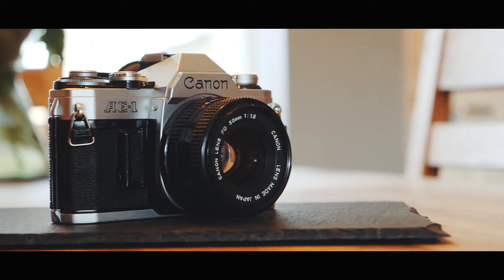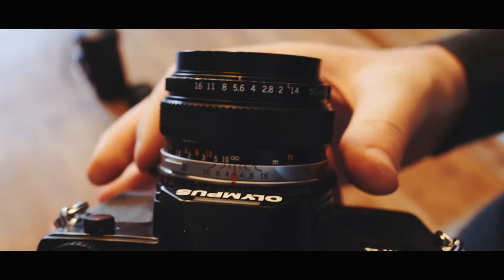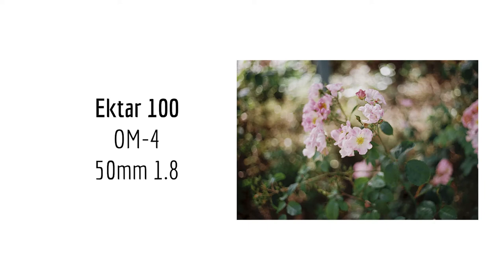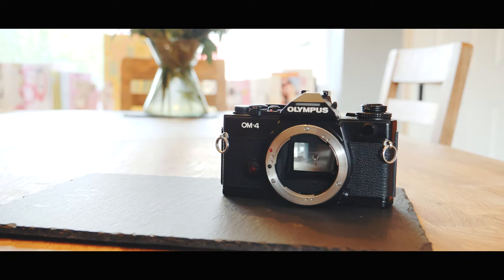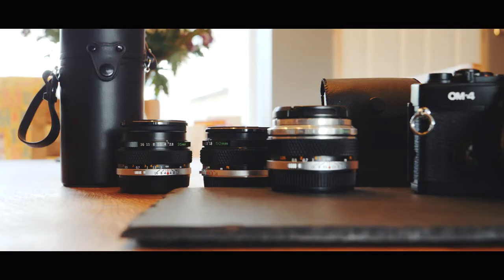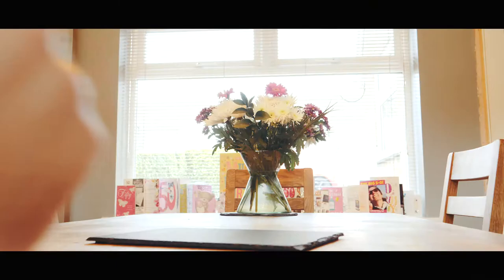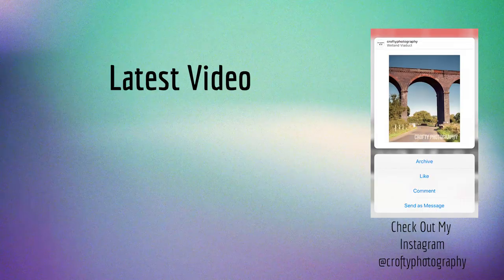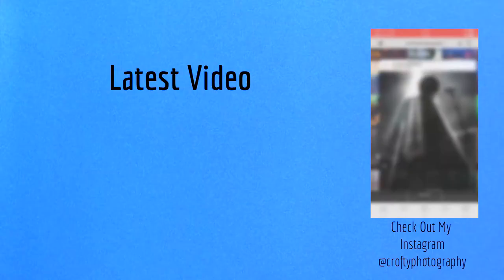Olympus OM-4 (A Review by Jack Crofts)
I love this camera and use all of the features on it every time I shoot a roll of film. The OM-4 feels like a part of me now it goes with me everywhere! I do not see myself selling it on ever, even if it is to upgrade to an OM-3/4ti. I can see past all of its quirks because I have used to take my most favourite images.

I have a lot of fun filming and editing these videos, I hope you enjoy them.